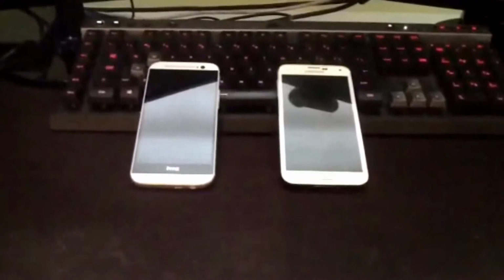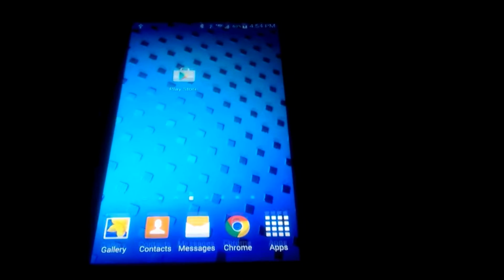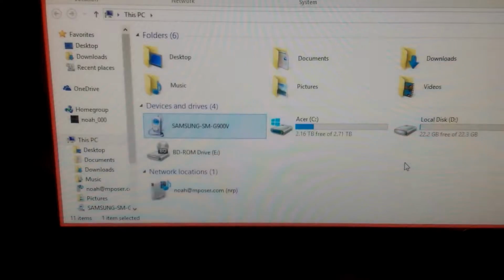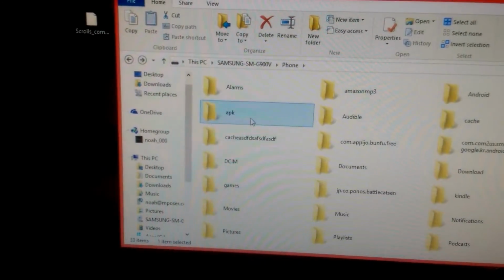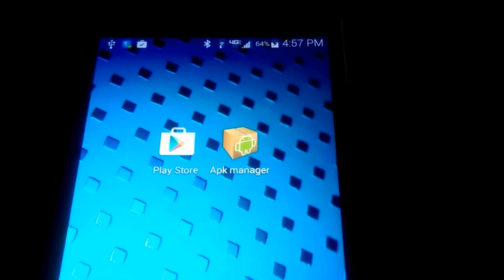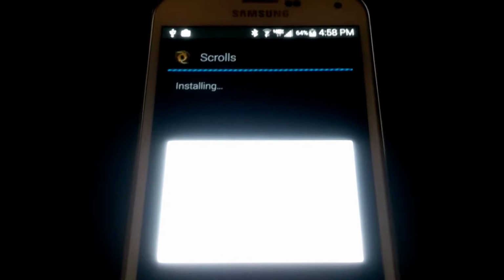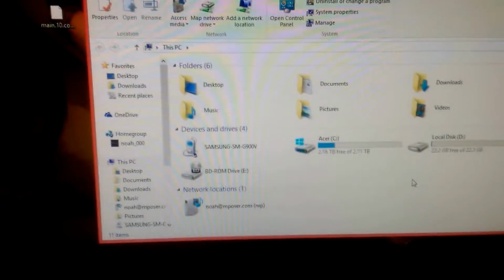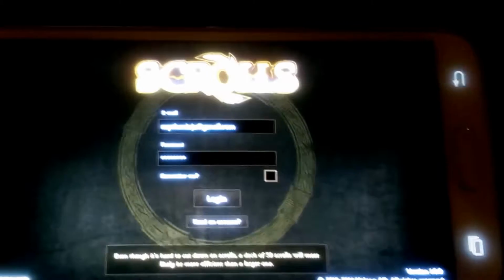How to install scrolls on phone and how to use 3G or 4G Dongle with android divice